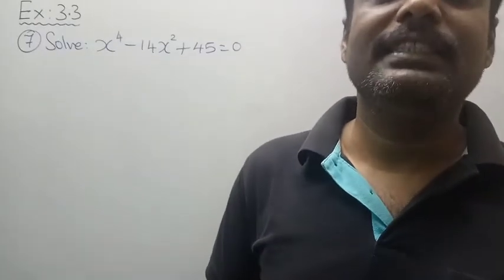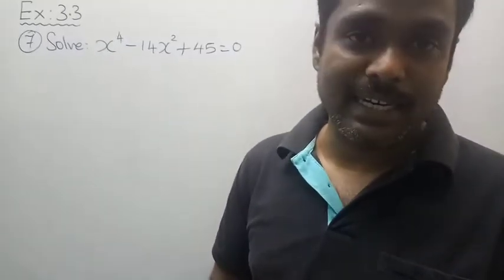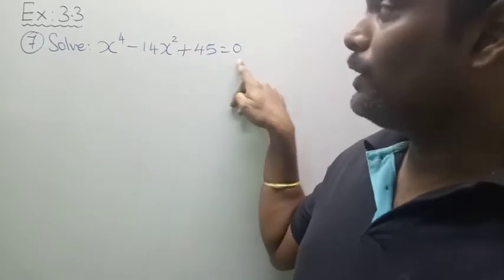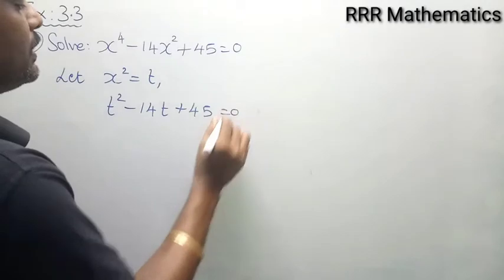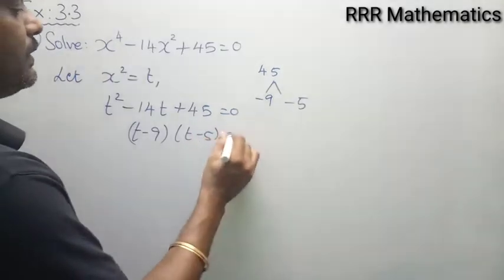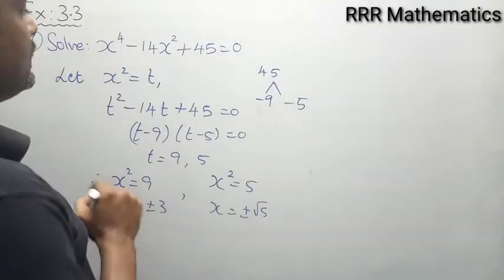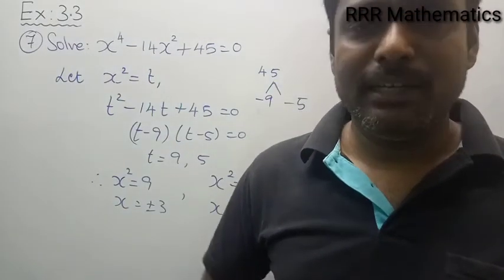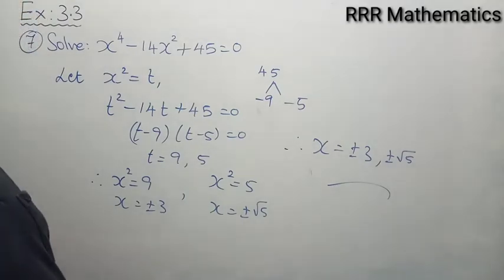Class:12 Solve: x⁴ -14x² +45 = 0 TN 12th TB Ex:3.3(7)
Solve x⁴ -14x² +45 = 0

Problem taken from Tamil Nadu Mathematics 12th text book. Chapter - 3 - Theory of Equations
Ex: 3.3(7)